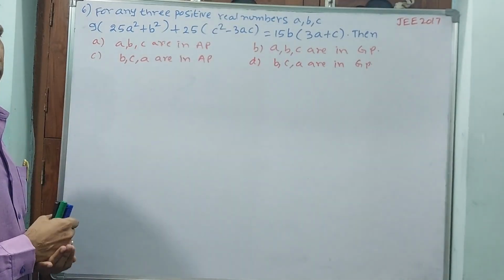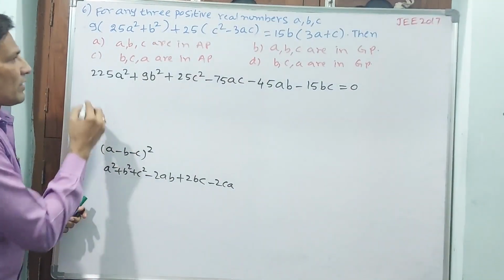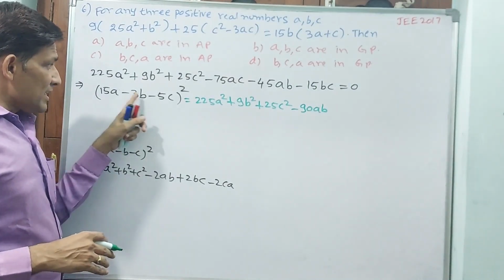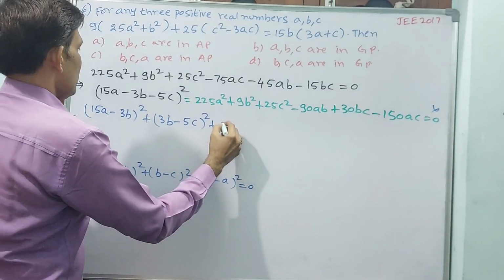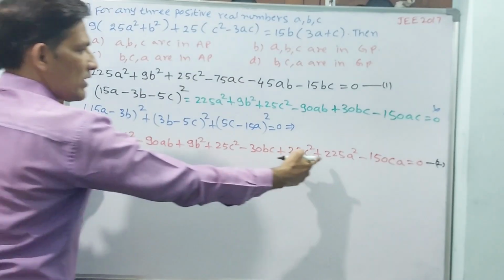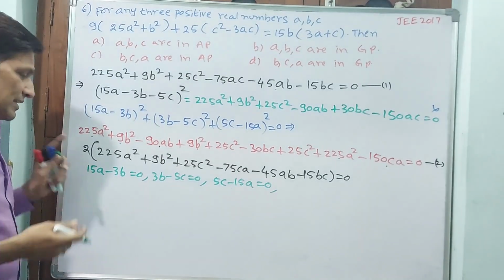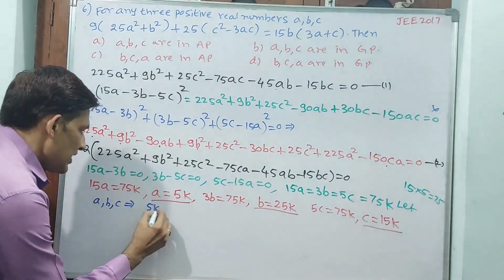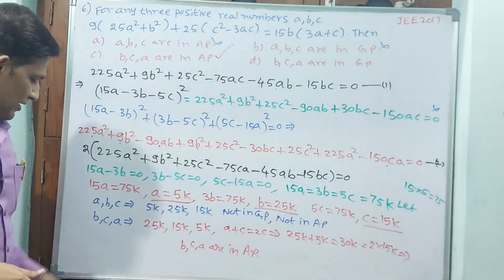JEE, SERIES AND SEQUENCES, 6